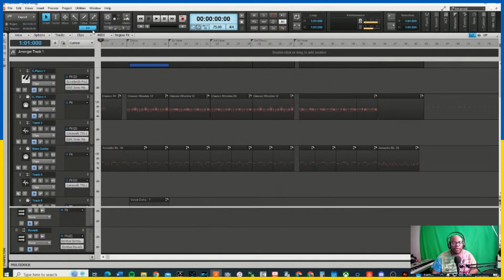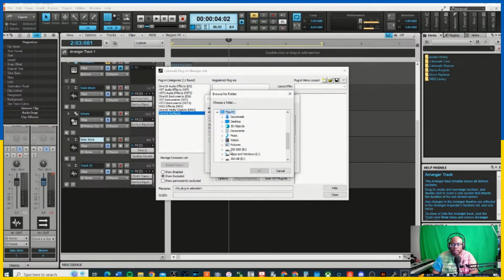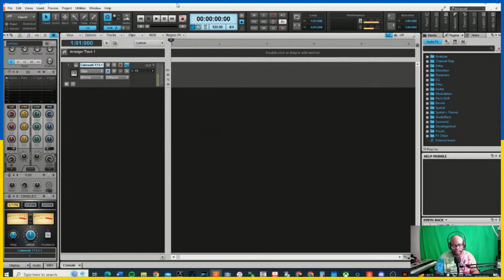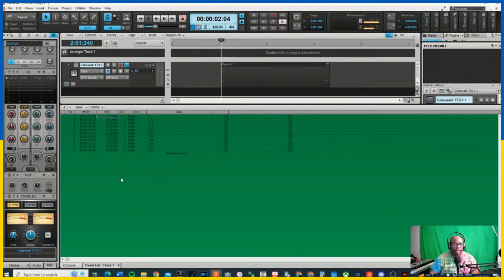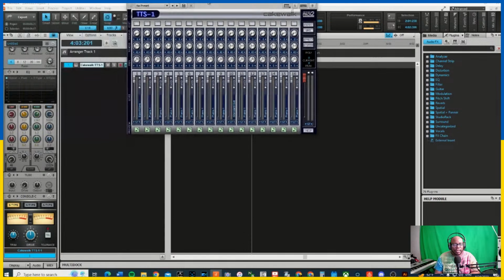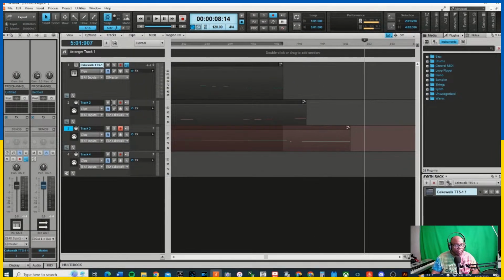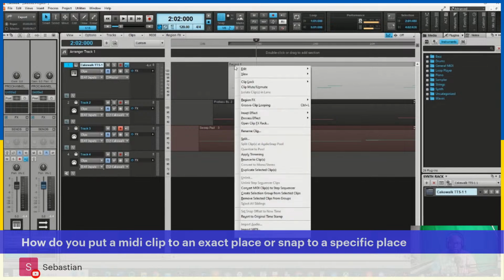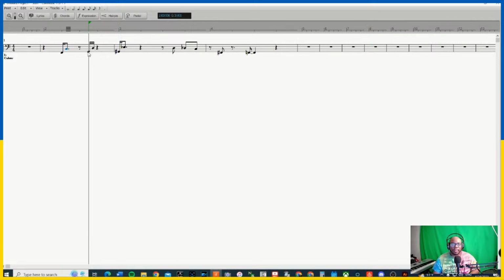Answering Your Cakewalk by Bandlab Questions Live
Come ask questions about Cakewalk.  I will try to cover what I know and research what I don't.